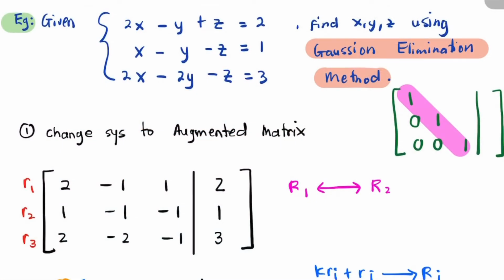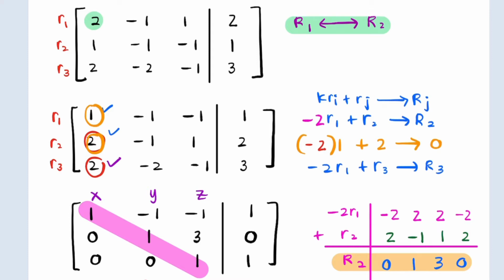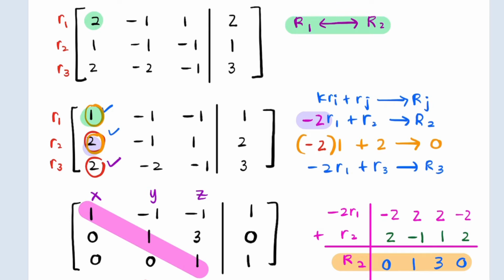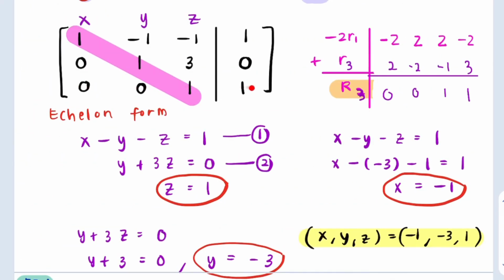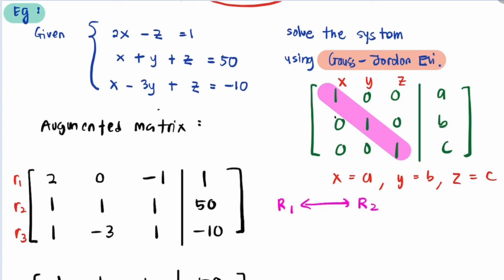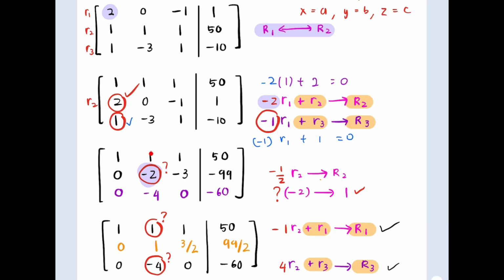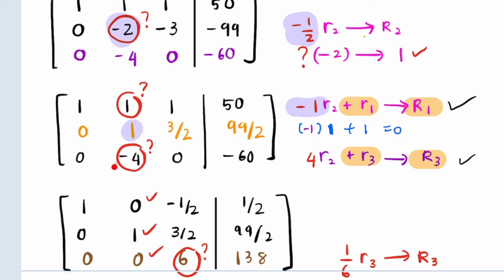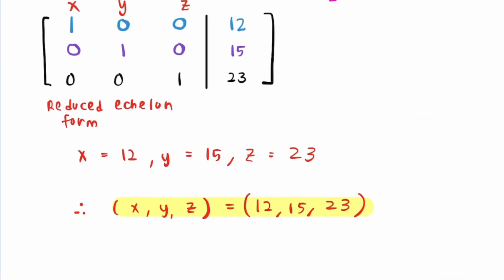6.2: System of Equations Part 3